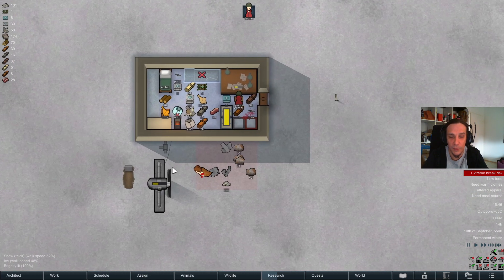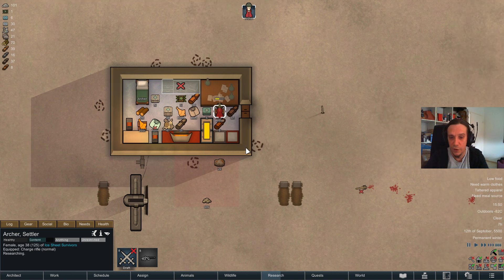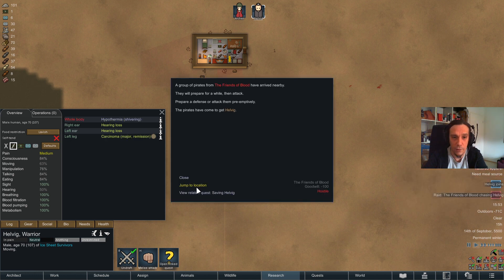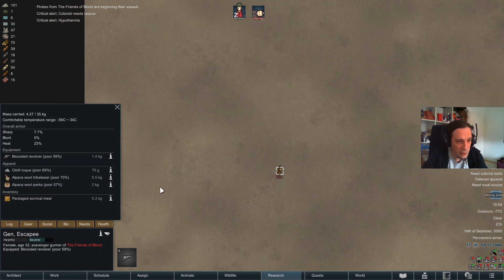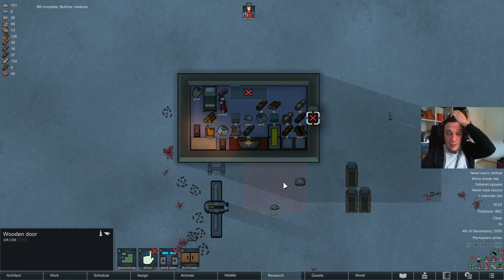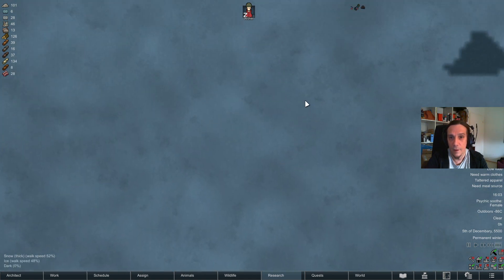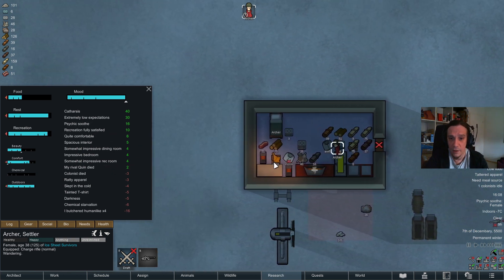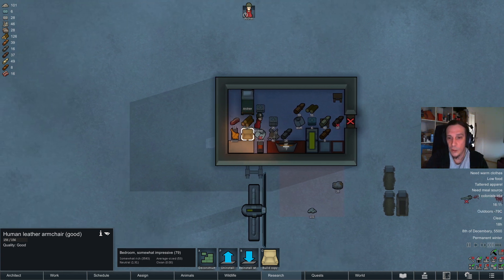Rimworld Sea Ice Challenge - Ep 03 - Vanilla Gameplay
This new Rimworld Series is featuring the infamous Sea Ice Challenge (No Cold Snap) in a Vanilla environment. This gameplay series only uses a minimal amount of mods

-- Dubs Mint Minimap (Minimap disabled until Comms Console)
-- Dubs Mint Menus
-- Smart Speed
-- Replace Stuff
-- Achtung!